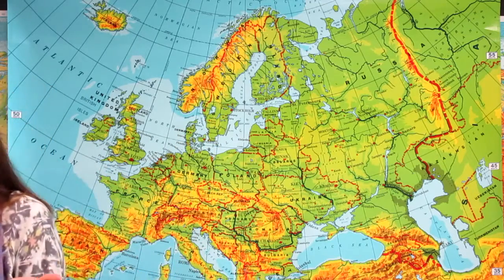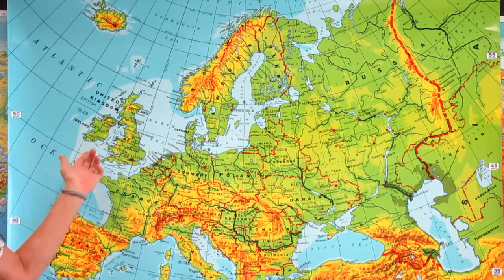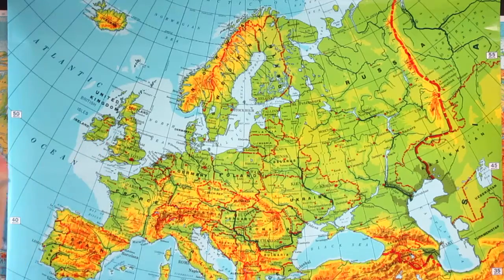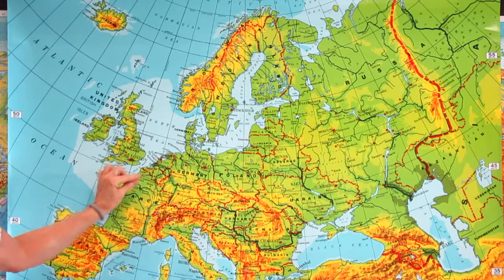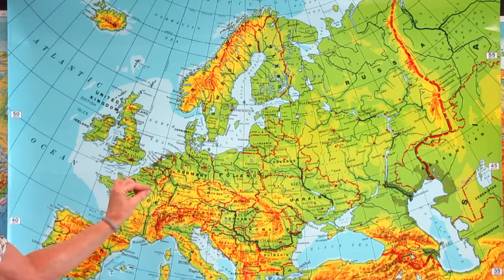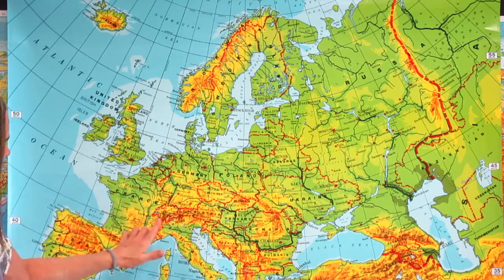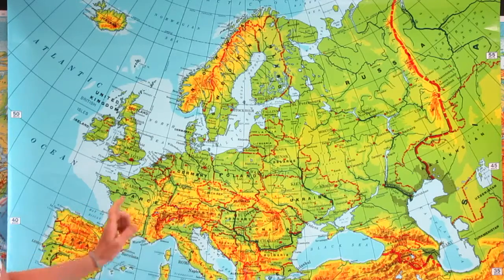Europe Subregions 5